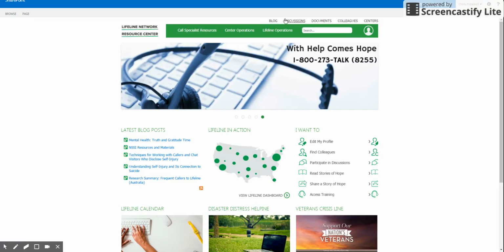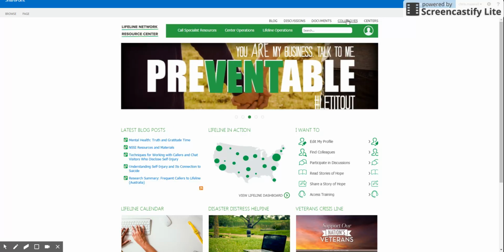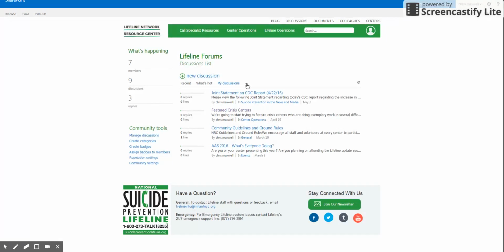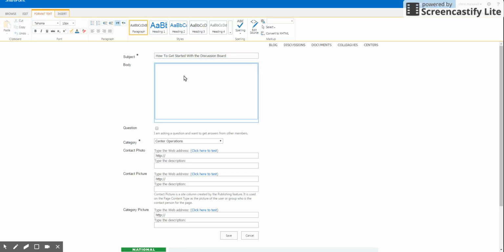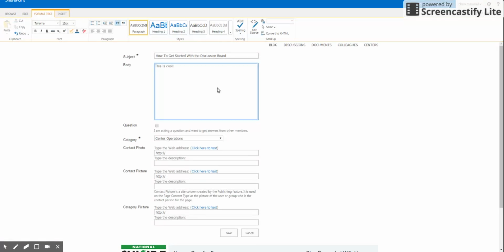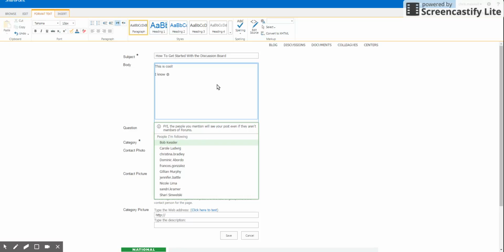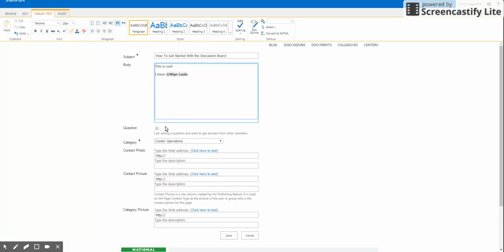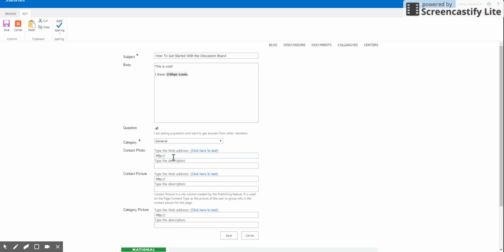NRC Discussion Board Demo